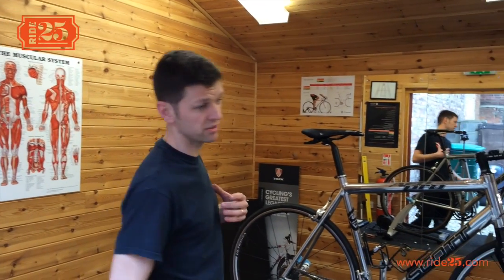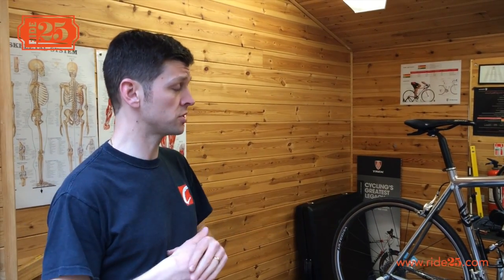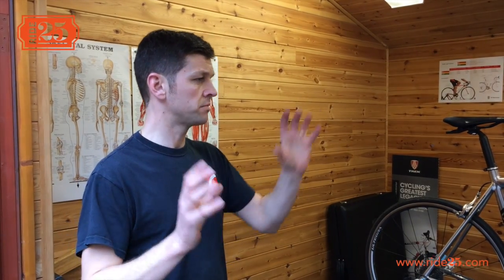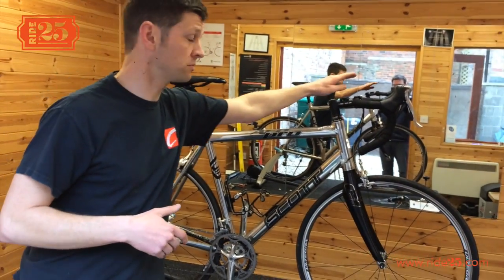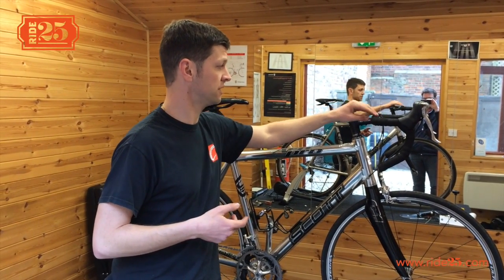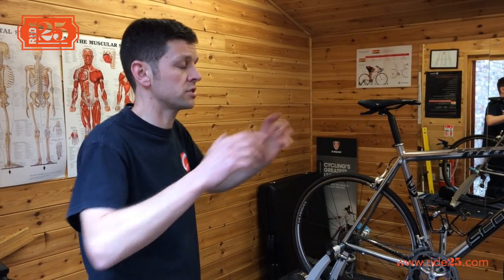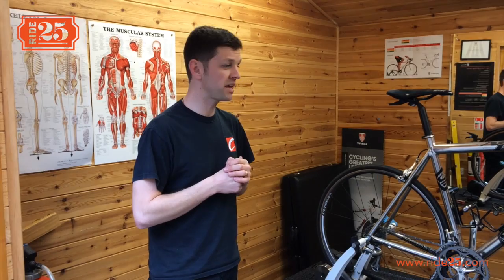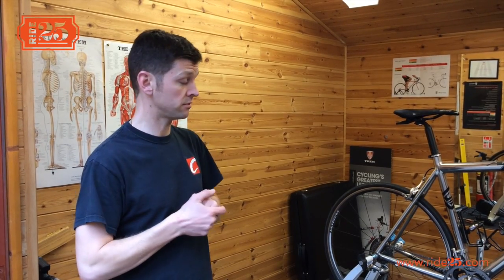Trek Bike Fit Yorkshire - Sam from York Cycleworks explains the fundamentals of a bike fit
Sam Stretton from York Cycleworks (an accredited level 2 Trek bike fitter) explains the fundamentals of a bike fit, including common problems he comes across and certain things that he looks for during a bike fit.